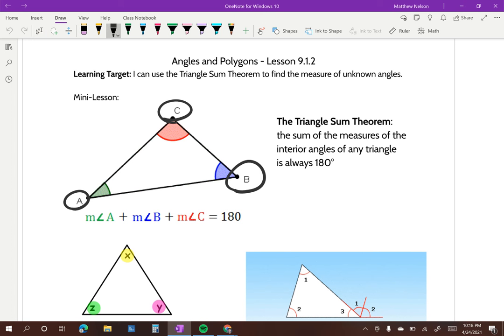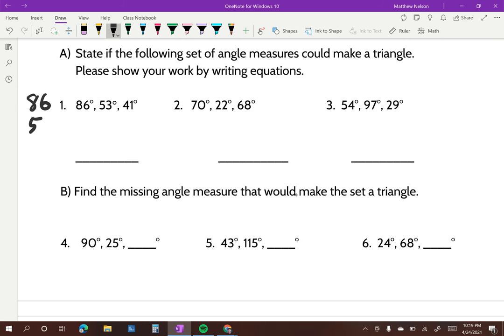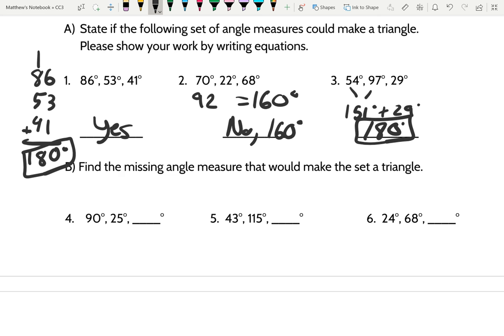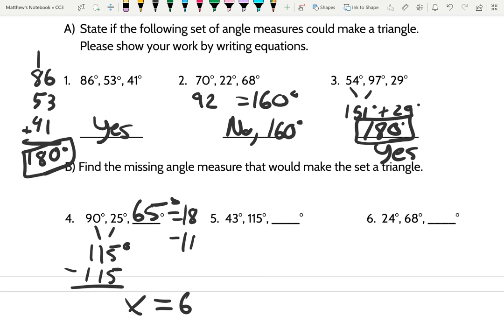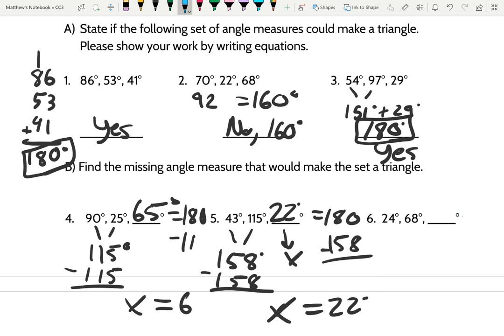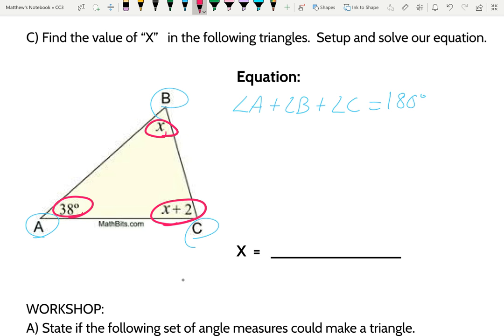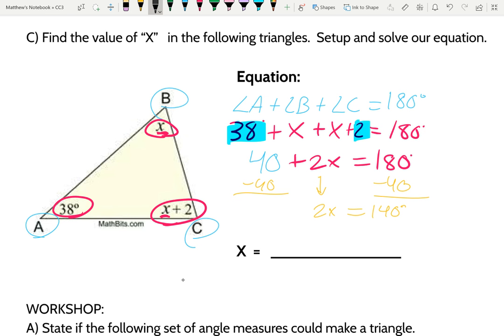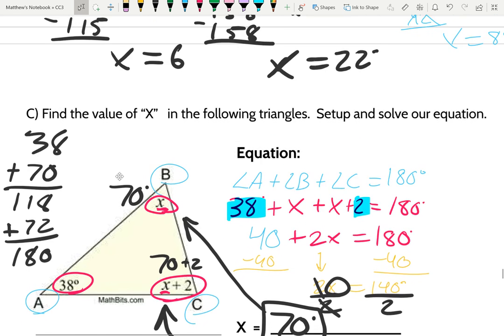Starting on the packet together!